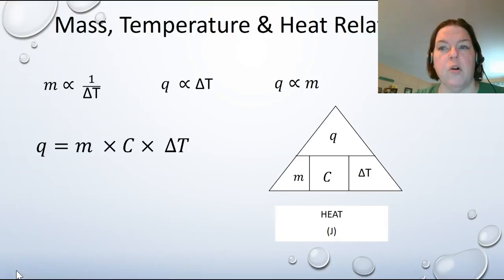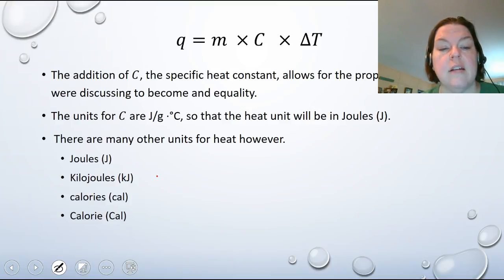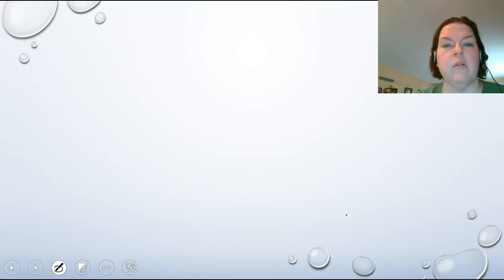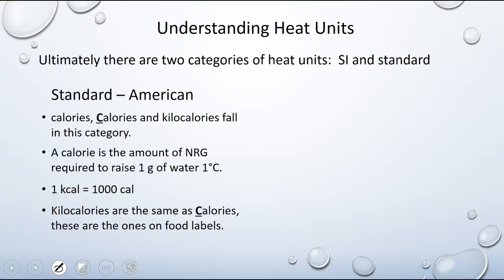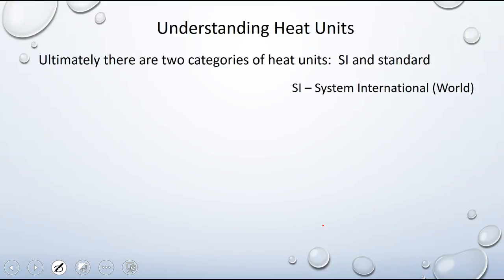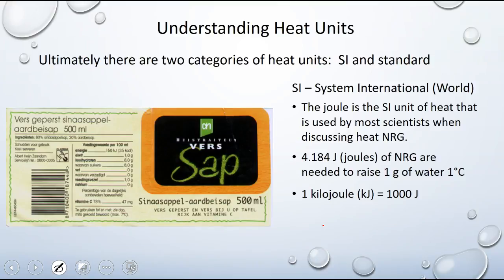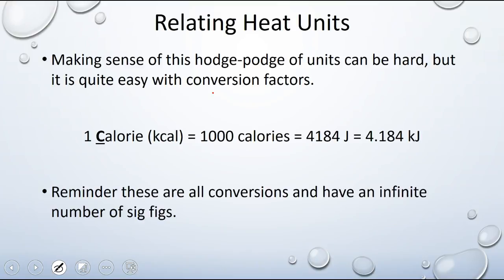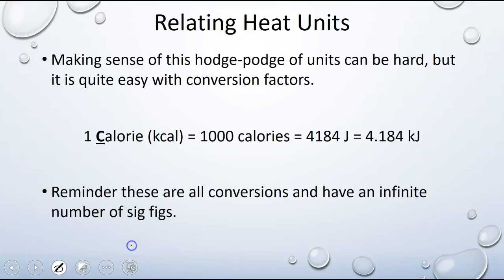Specific Heat and Units